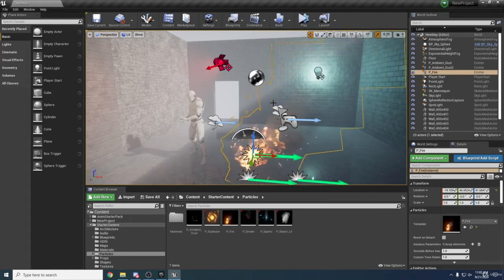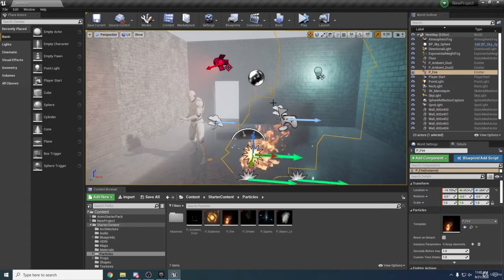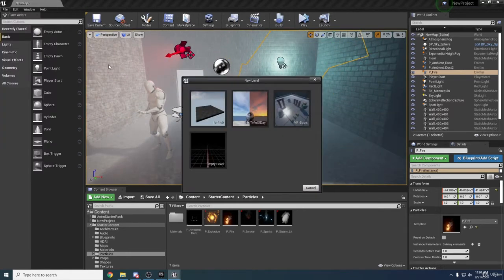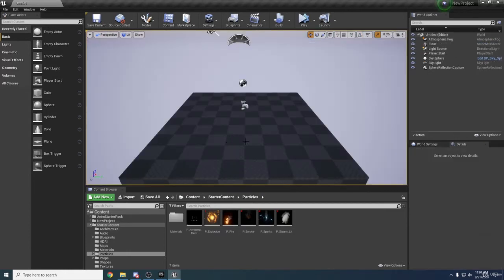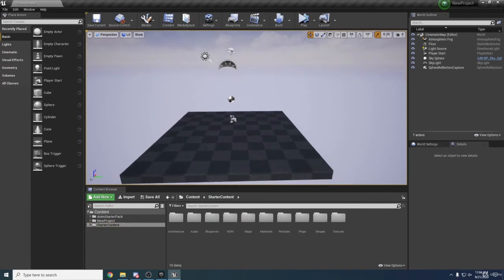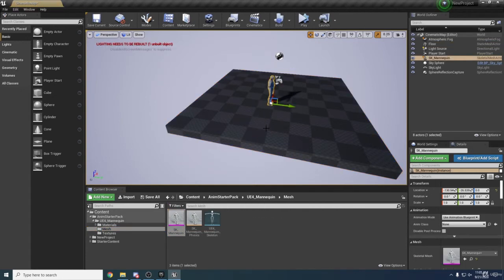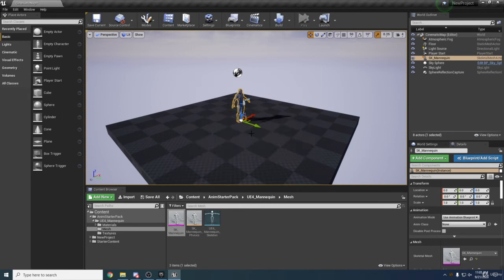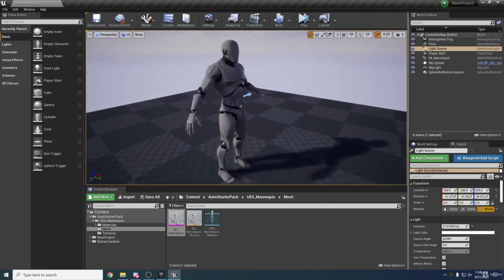How to create levels and add character in Unreal Engine 4 | Tutorial 25